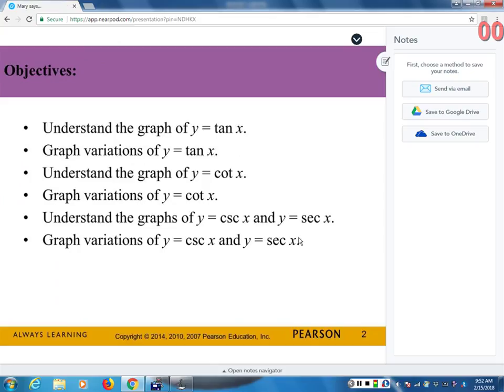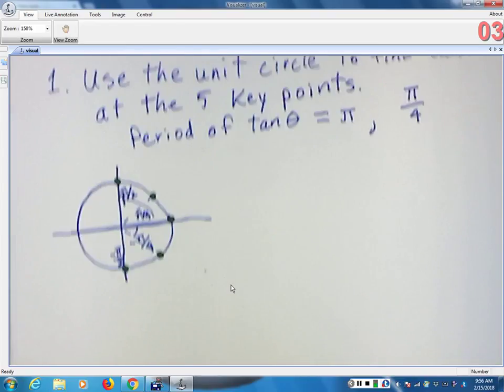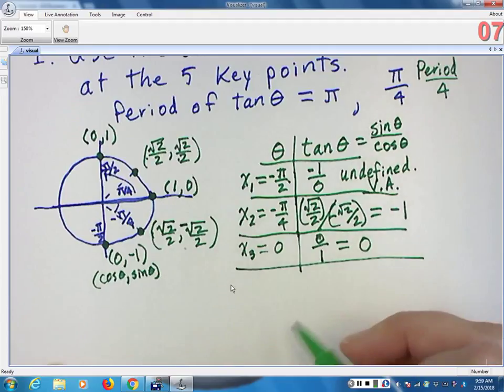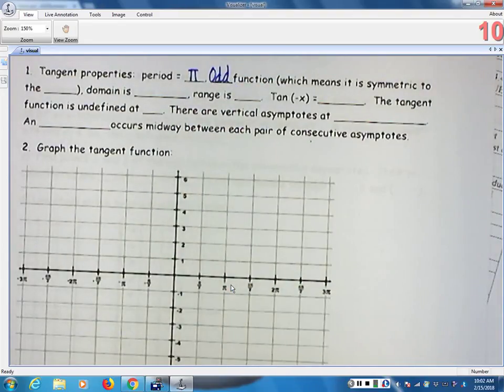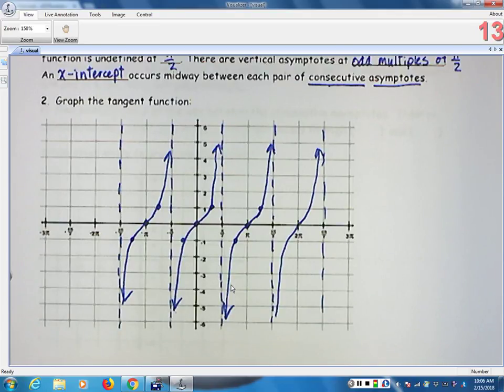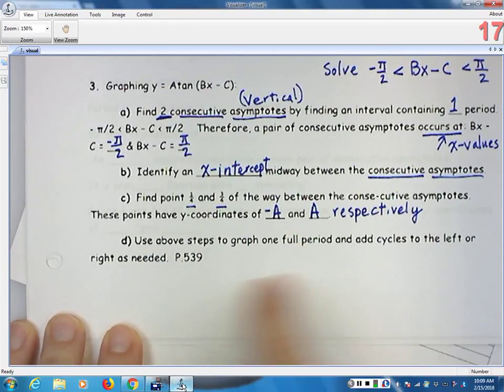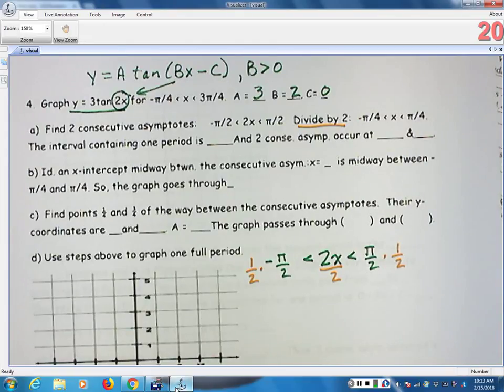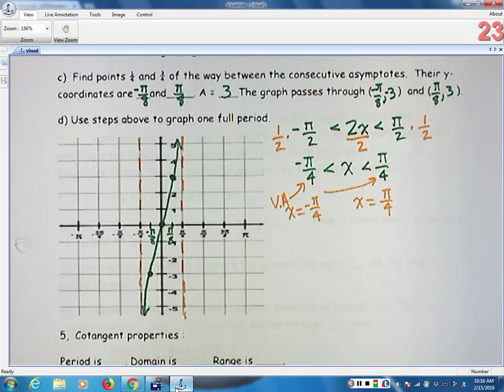Thu, Feb 15, 09 51 AM Section 4.6